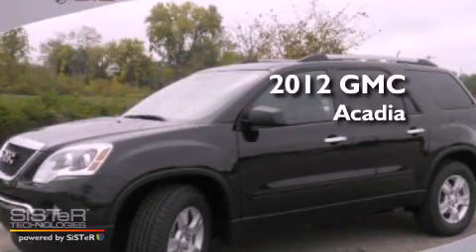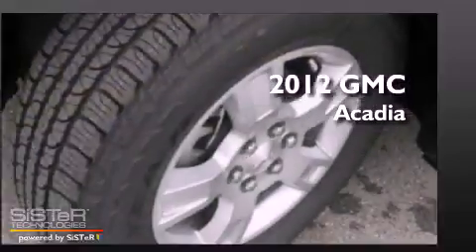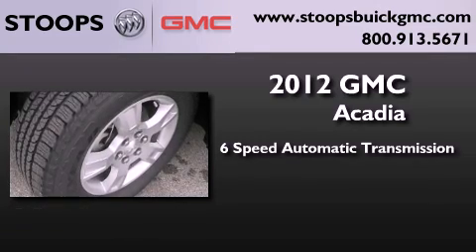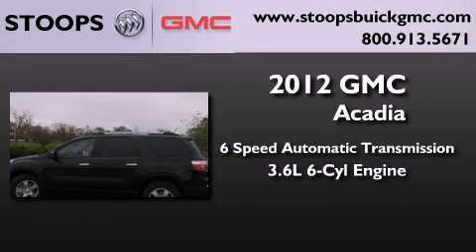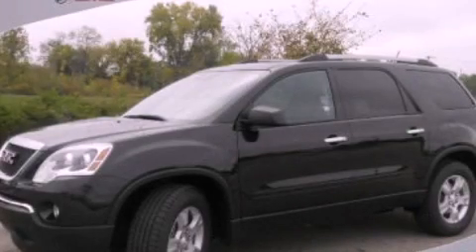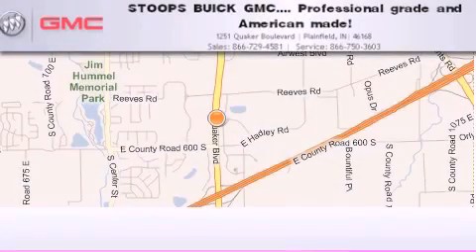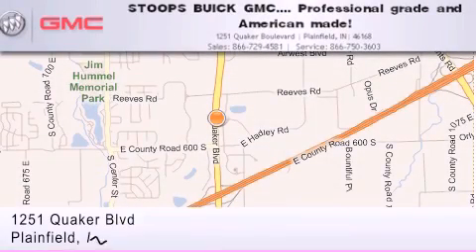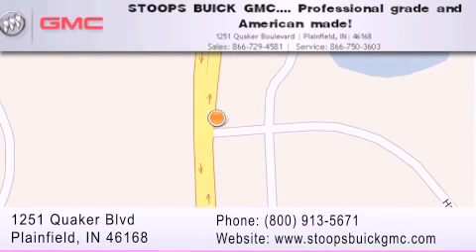2012 GMC Acadia Plainfield IN 46168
Year : 2012
 Make : GMC
 Model : Acadia
 Engine : 3.6L V6
 Trans . : AUTO 6SPD
 Exterior : Black
 Miles : 11

 Stock : CJ155638